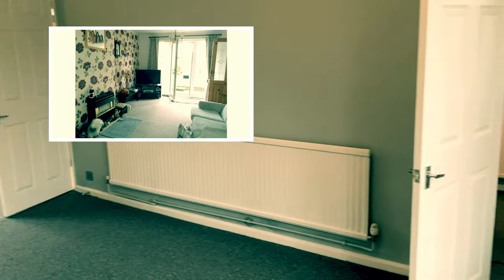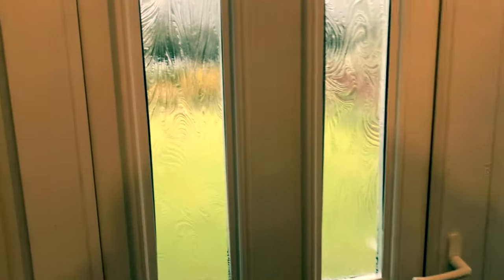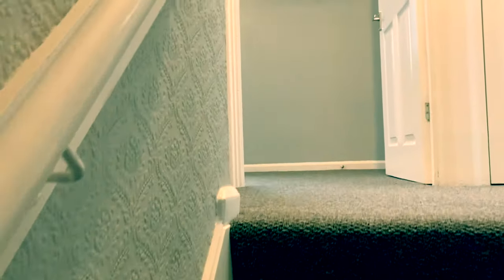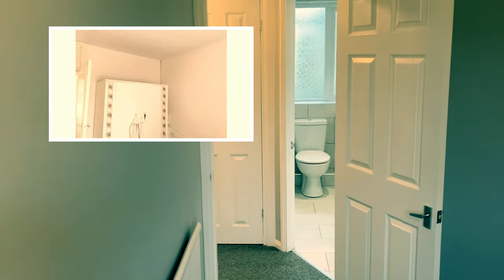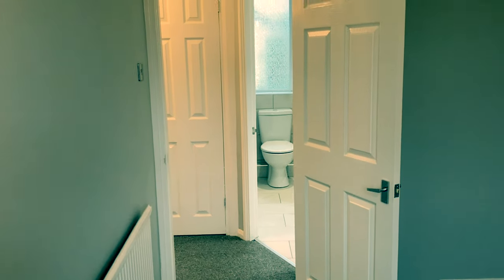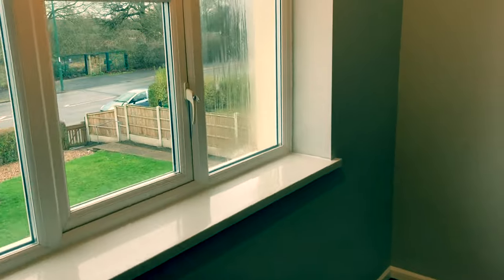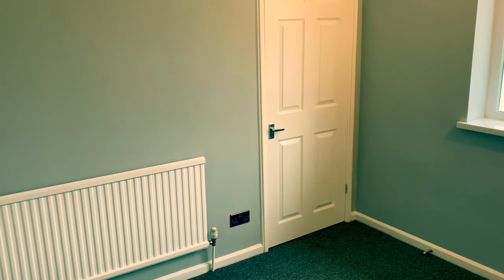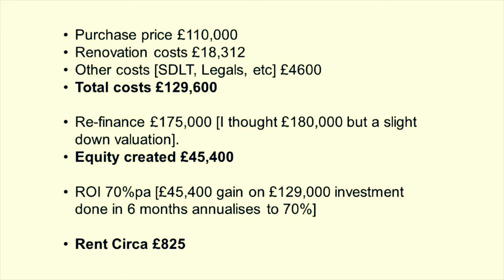£45,400 Profit Under 6 Months With This Rental Property | Renovation Before and After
Let me show you how to build your buy-to-let Empire

The Numbers from this Video:
-Purchase price £110,000
-Renovation costs £18,312
-Other costs [SDLT, Legals, etc] £4600
-Total costs £129,600

-Re-finance £175,000 [I thought £180,000 but a slight down valuation].
-Equity created £45,400

-ROI 70%pa [£45,400 gain on £129,000 investment done in 6 months annualises to 70%]

-Rent Circa £825